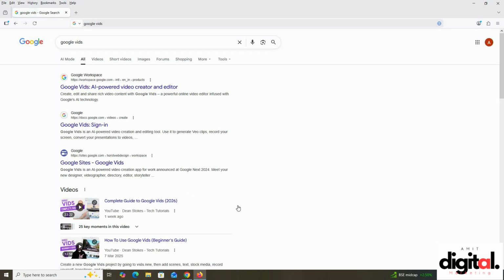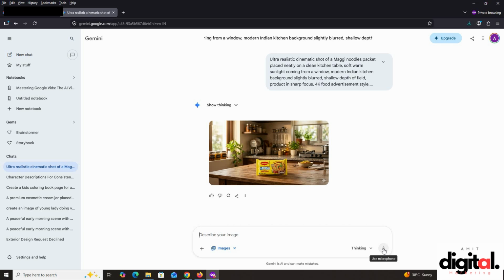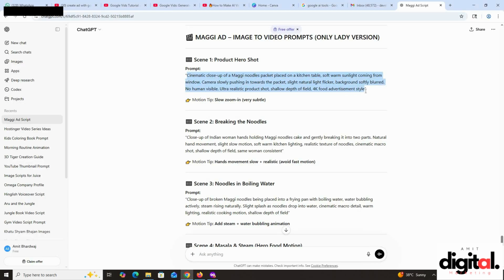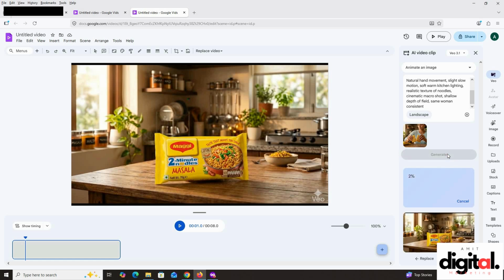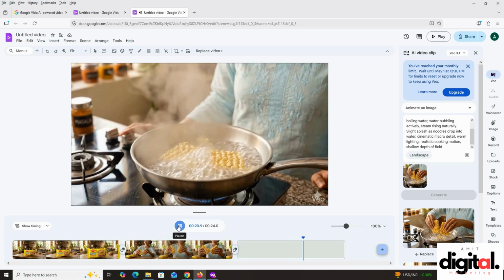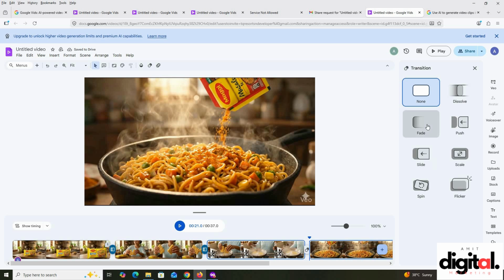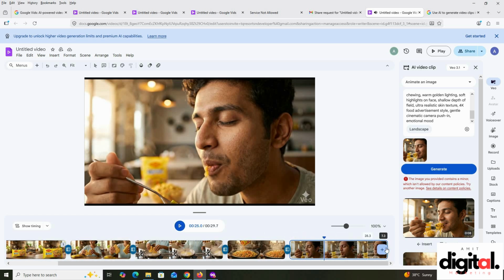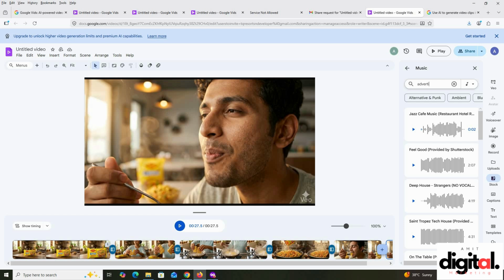Google Free Ai Tool 😱 | Google AI + Flow Unlimited Credits Tutorial | Digital Amit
🚀 In this video, you’ll learn how to use Google Vids AI Video Generator for FREE!
I’ll show you step-by-step how to access Google AI Ultra features, generate cinematic AI videos, and maximize your Flow credits for video creation.

🎬 What You’ll Learn:
✔ How to Use Google Vids
✔ Create Cinematic Ads
✔ AI cinematic video generation
✔ Prompt tips for better AI videos
✔ Beginner-friendly tutorial in Hindi

If you love AI tools, video editing, automation, and content creation, this tutorial will help you create amazing AI-generated videos quickly.